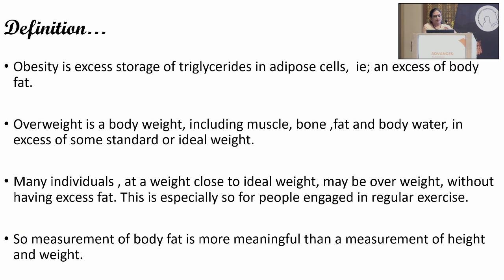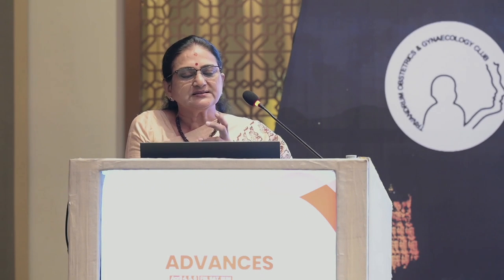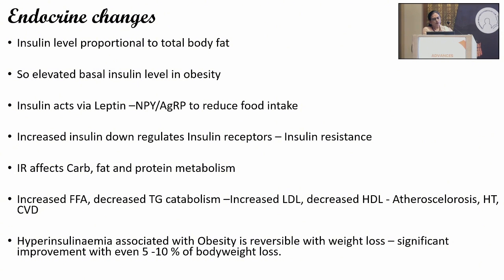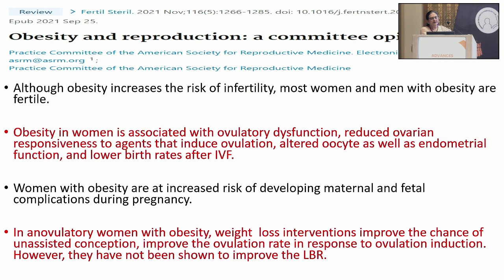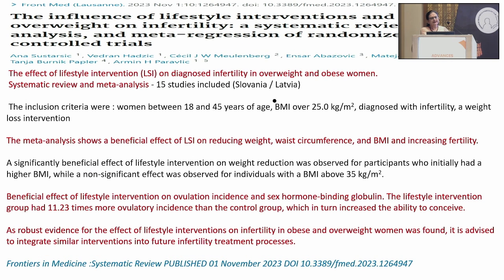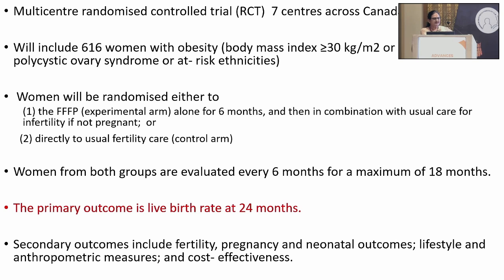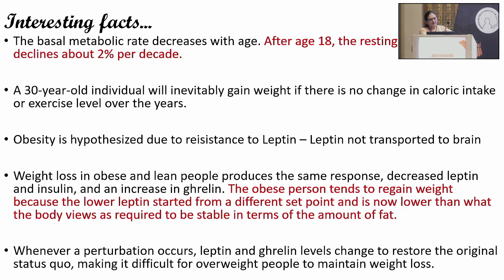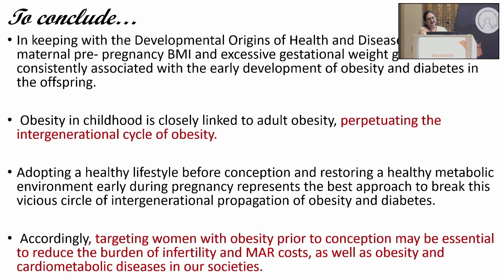Dr Anitha M